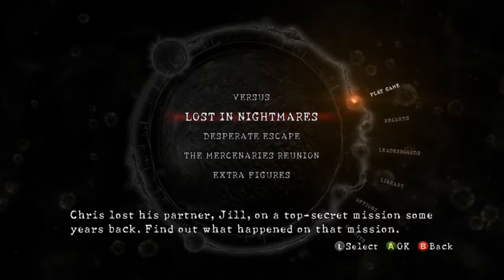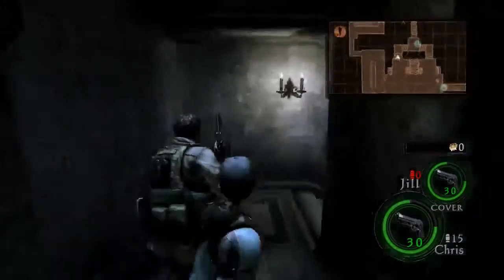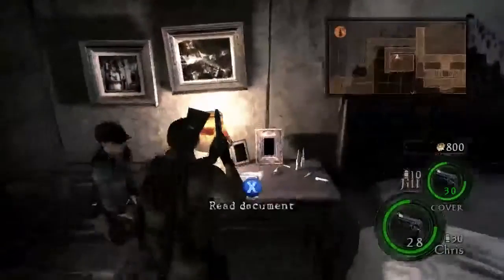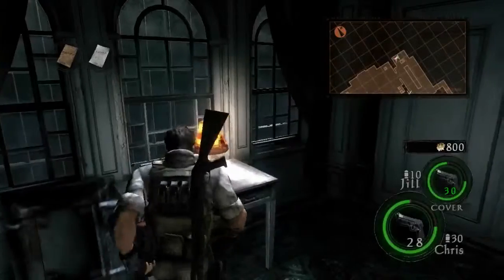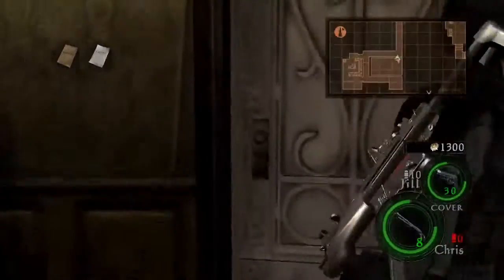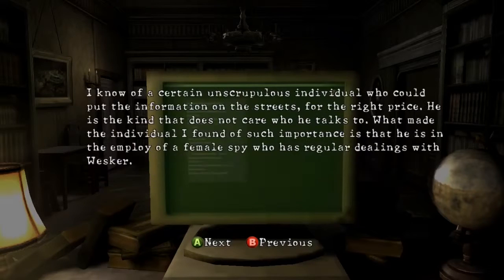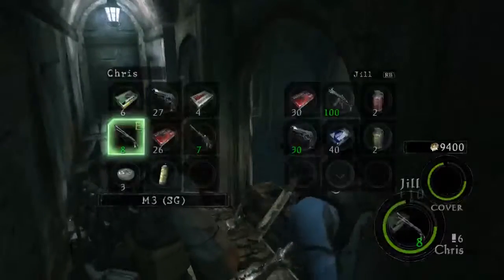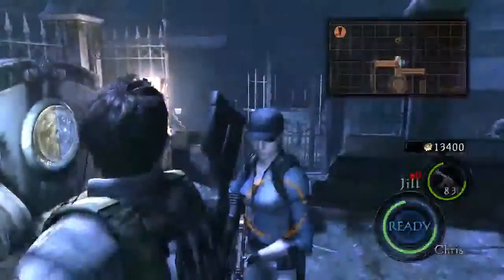Resident Evil 5 (DLC 1) - The Survival Horror is Back?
What's this? ACTUAL HORROR ELEMENTS? Don't worry, I'm sure they won't last long.

I stream M-F starting at 10 AM PST